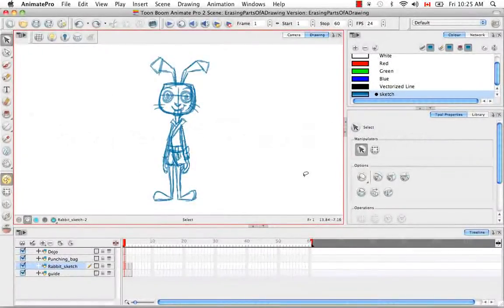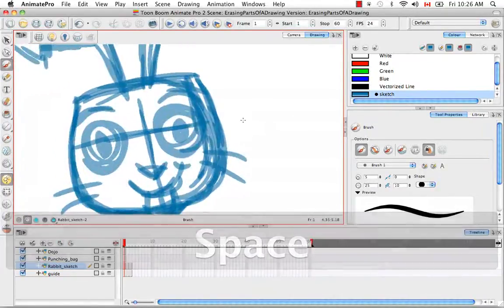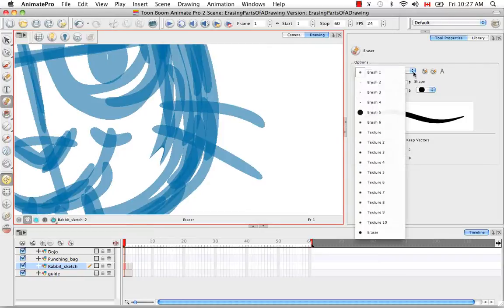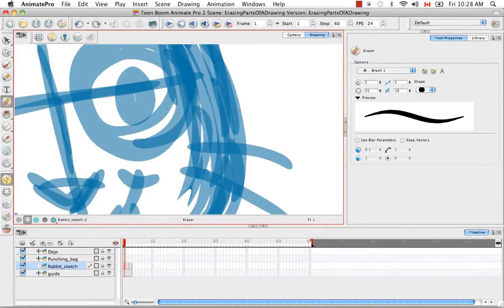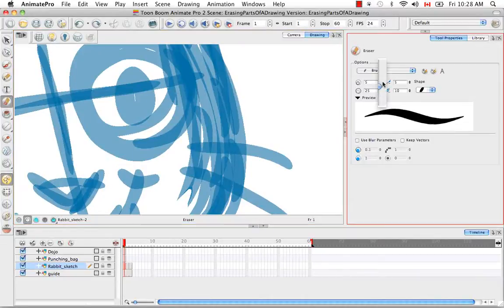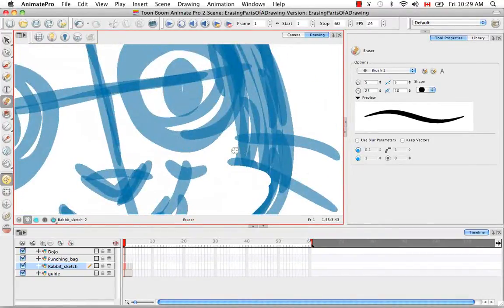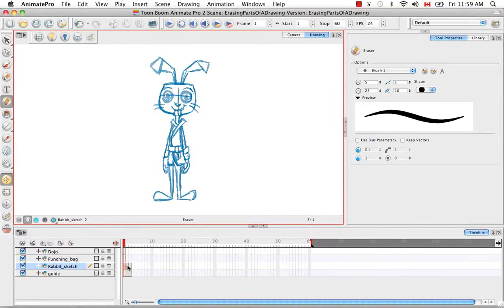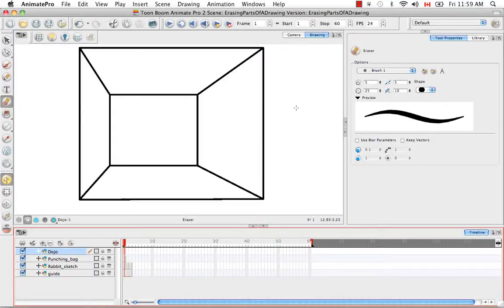Toon Boom Animate Pro 2 Video Tutorials - 10 Erasing Parts Of A Drawing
10 Erasing Parts Of A Drawing